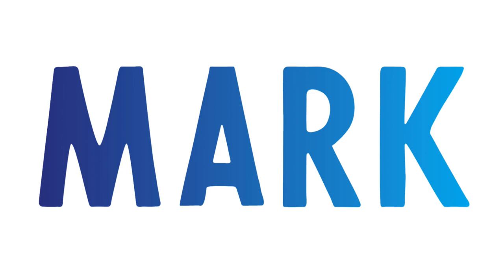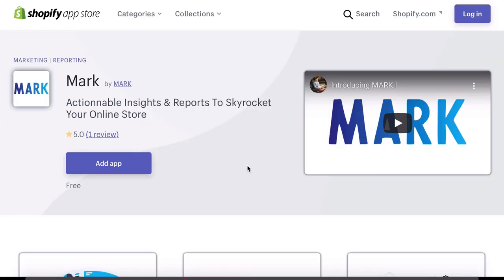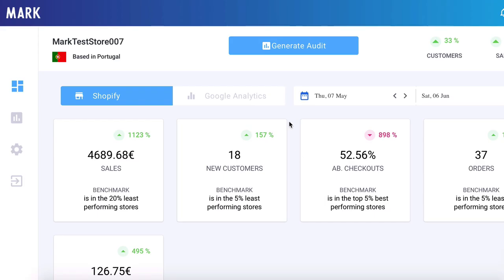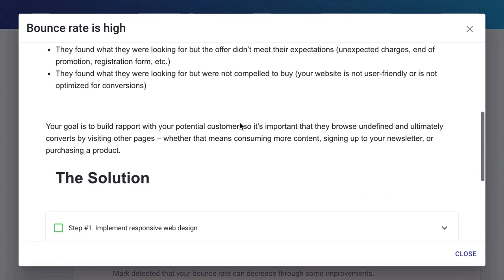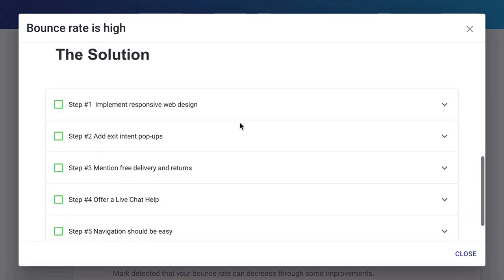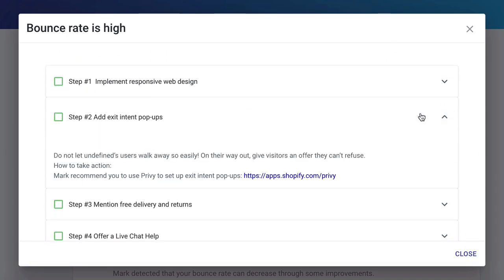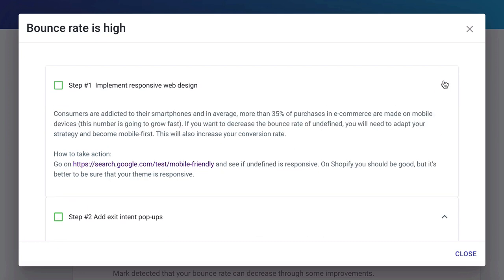Introducing Mark I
Mark is a virtual assistant that can analyze your Shopify Store and give you actionable step by step recommendations to increase your ROI.